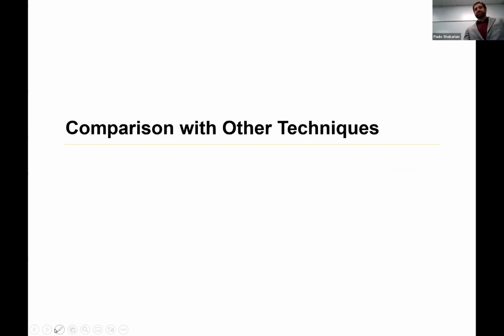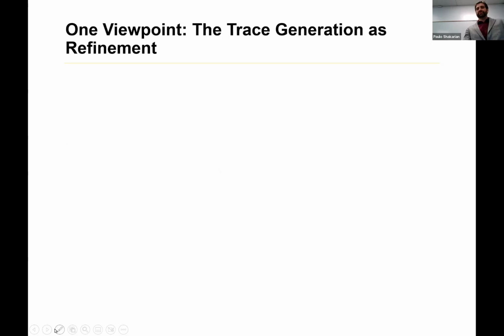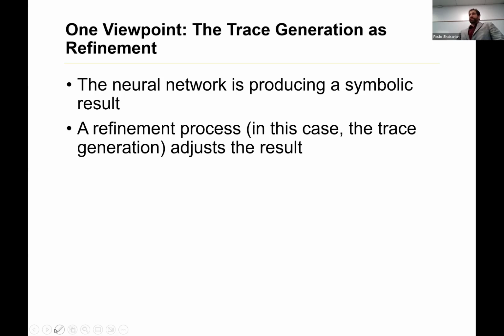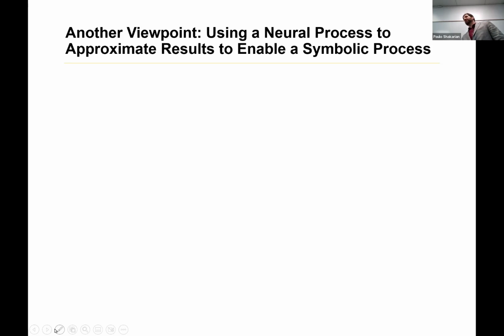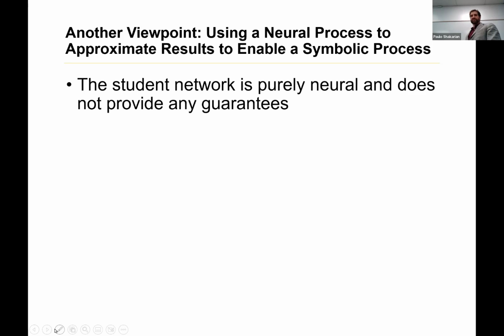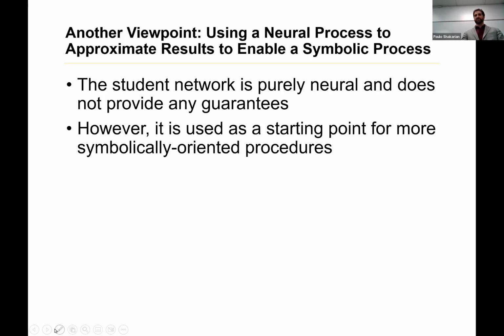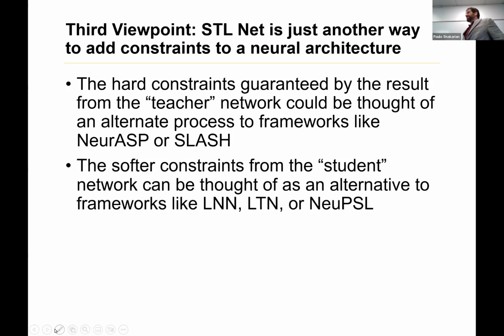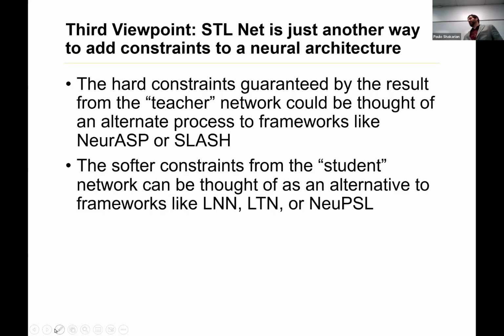(Pt. 3) Neural Networks + Temporal Logic + Verification with STL Net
Part 3 in our discussion on STL Net that allows for STL specification checking of RNN and transformer output.